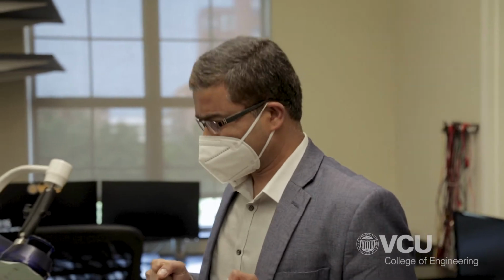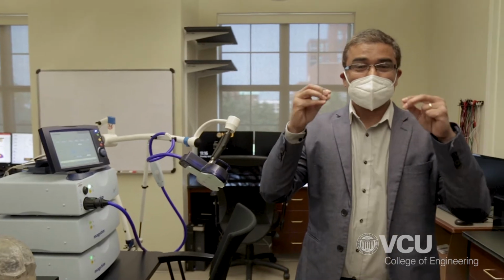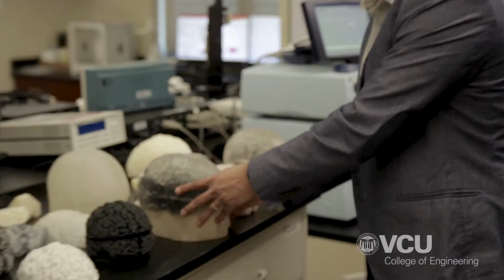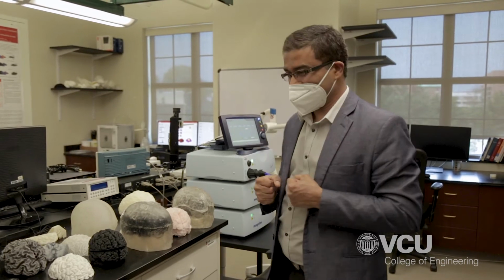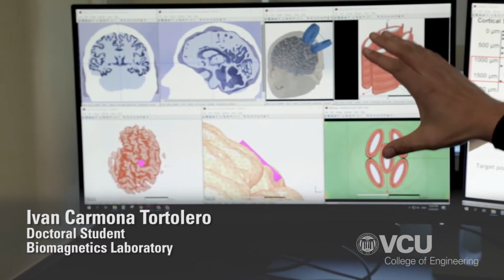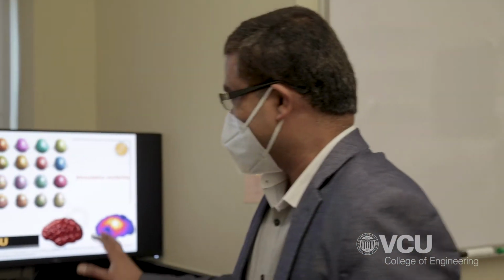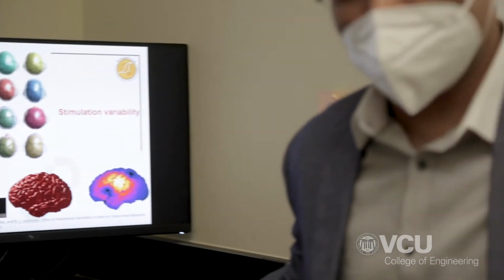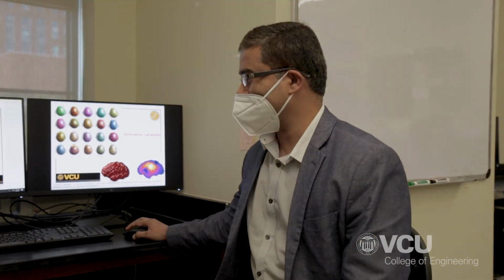Engineering in Vision - Dr. Ravi L. Hadimani